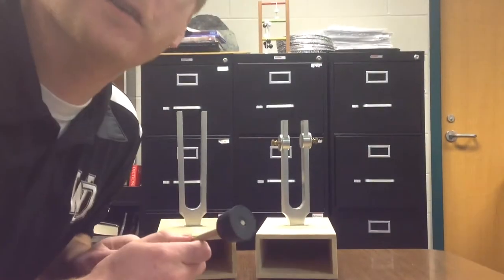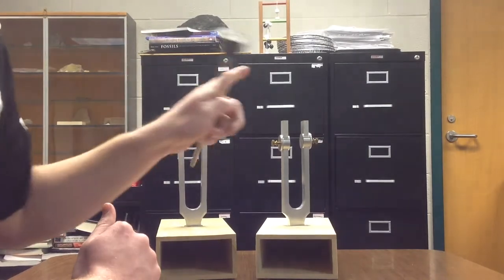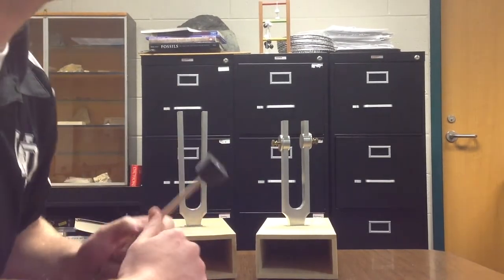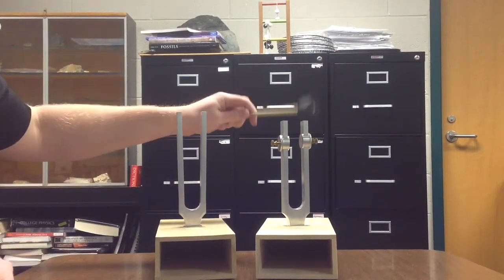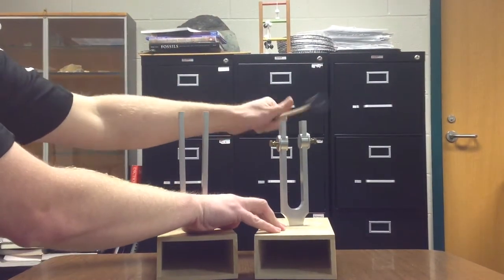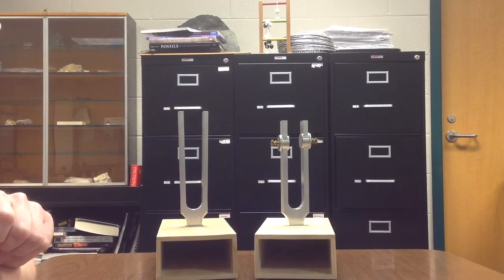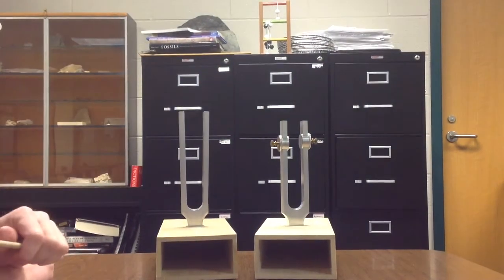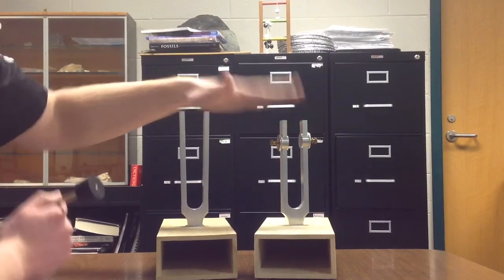Determine Frequency Using Beats